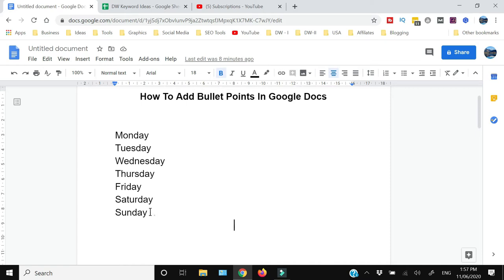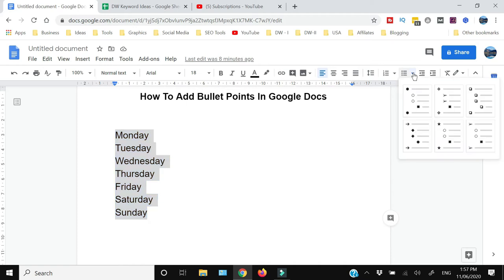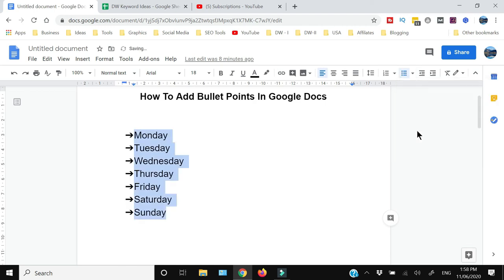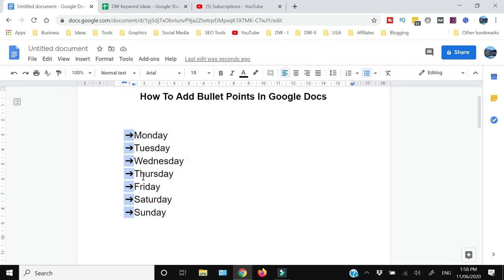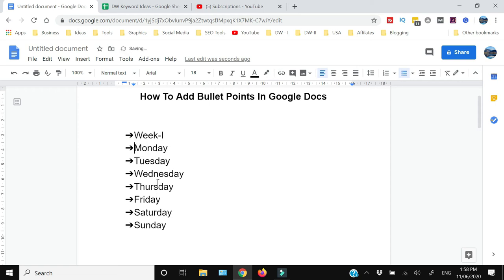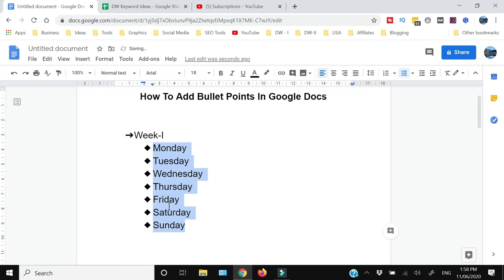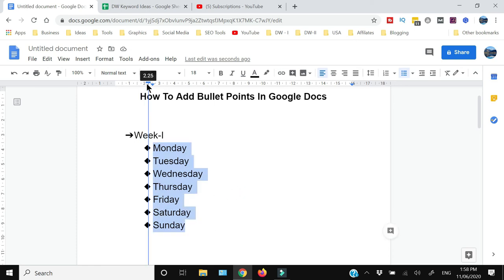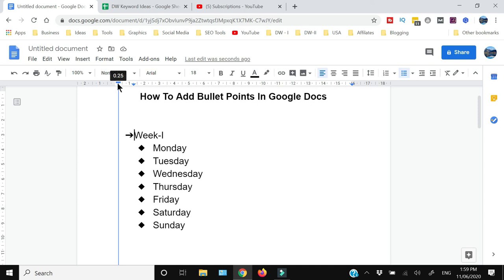How to Add Bullet Points in Google Docs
Online Tools We Use / Recommend
5.  Payoneer: Online Payment Solution
Transcription
About Channel